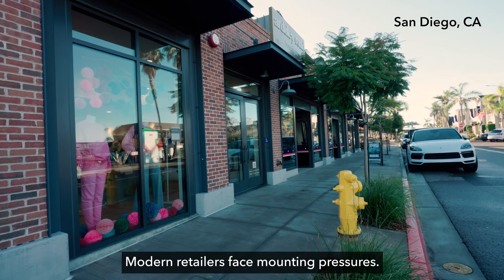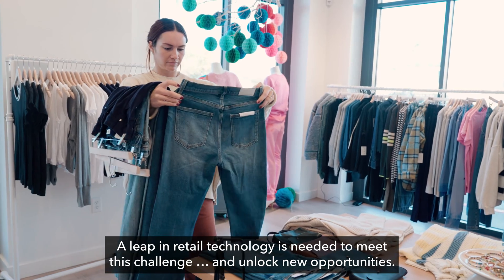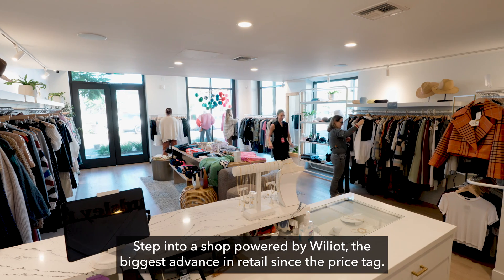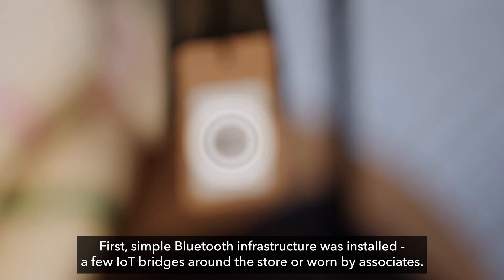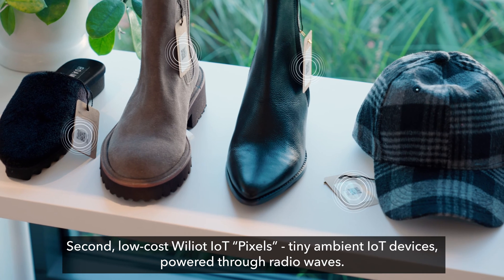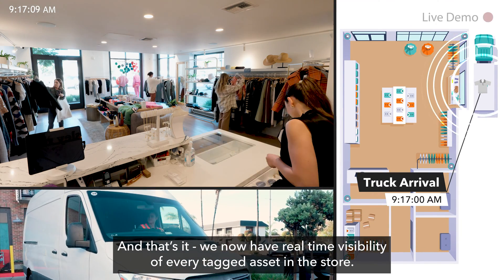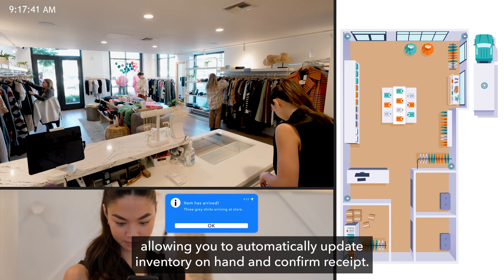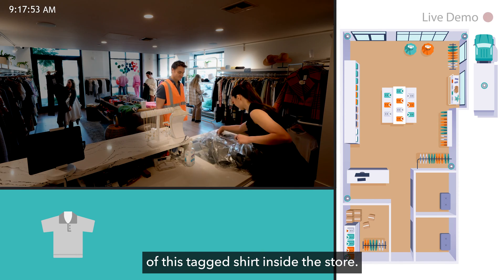Real Time Location in Retail Demo with Wiliot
Wiliot helps retailers transition to the world of omni-channel, next gen instore experiences. In this video, we set up the Wiliot platform and infrastructure at a retail store to demonstrate its real-time location tracking capabilities. We followed a shirt through six locations in the store and showed that the platform was aware of every movement in less than two minutes, within a couple meters.